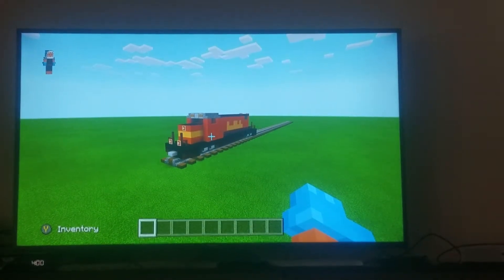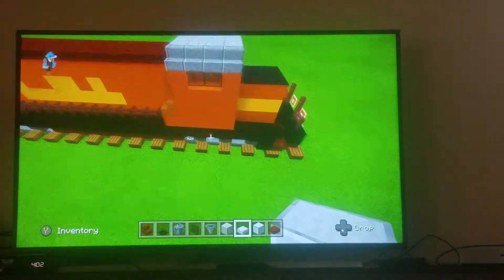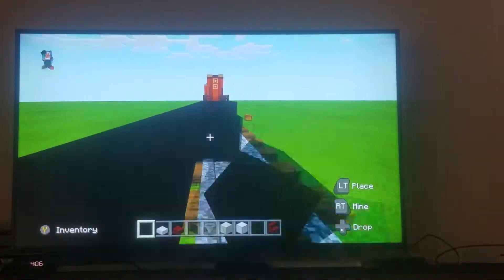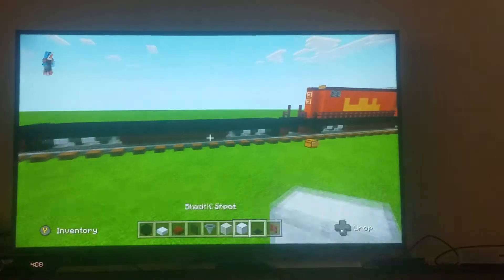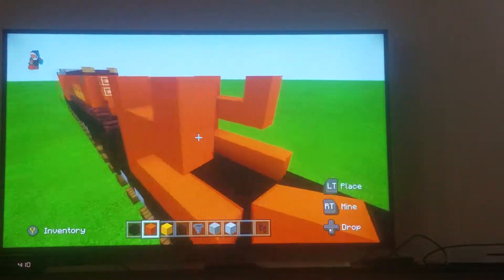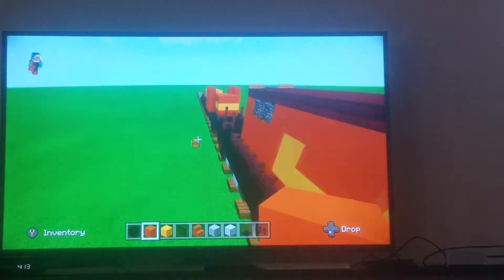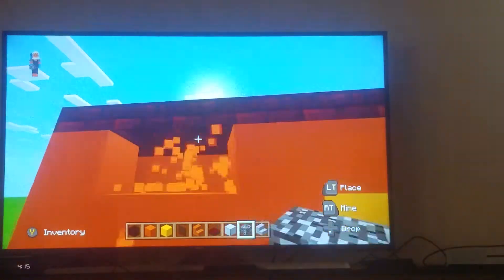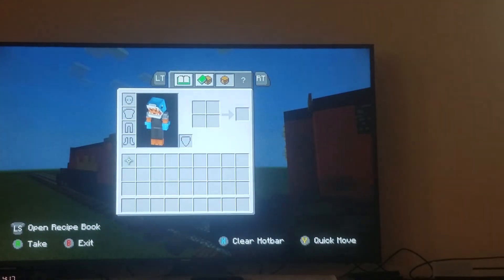How to build the GP38-2 Locomotive BNSF